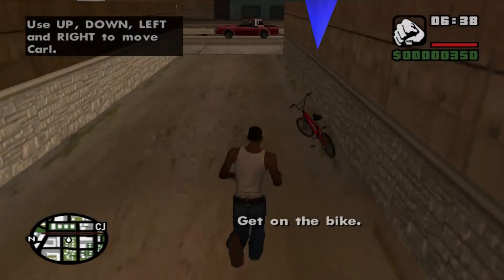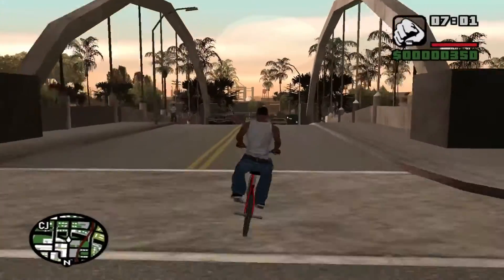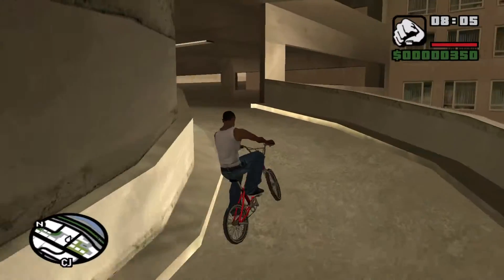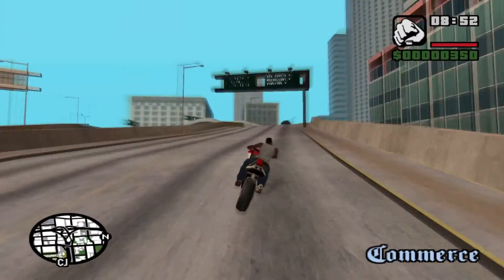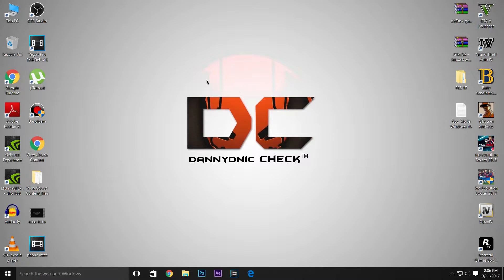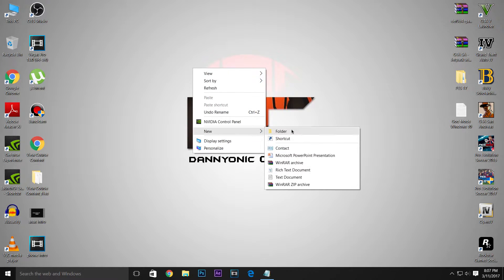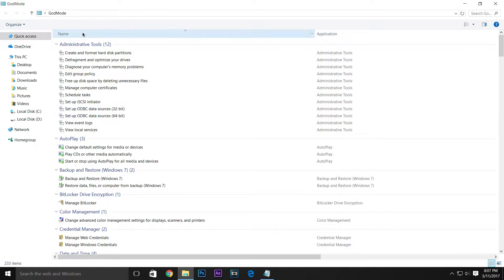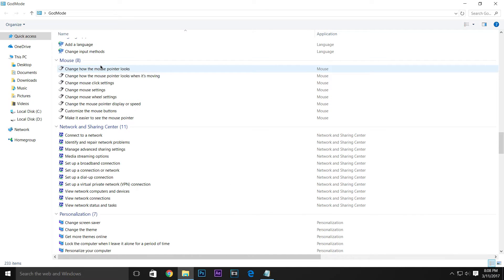How To Enable God Mode In Windows 10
How To Enable God Mode In Windows 10 Tutorial

God Mode Code : GodMode.{ED7BA470-8E54-465E-825C-99712043E01C}

Hey wassup guyz after too many days new video on this channel, Video is on "How To Enable God Mode In Windows 10"...Follow the given instruction provided in the video to activate god mode in windows 10

Best Buy Link Graphic Card (Im also using it now)

Hope you guyz enjoyed the video dont forget to SUBSCRIBE if you like my videos and if it helps you..Thanks for watching, Thansk for liking, Thanks for Subscribing and I see you guyz in my next video.. have a good day..PEACE :)